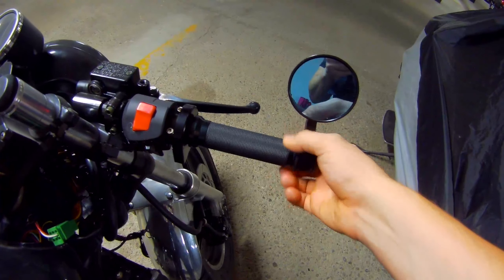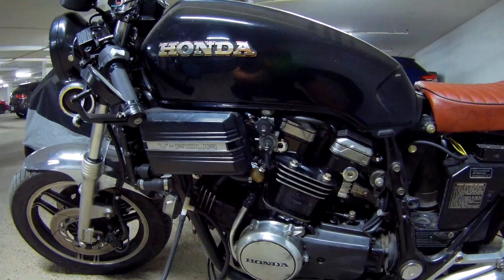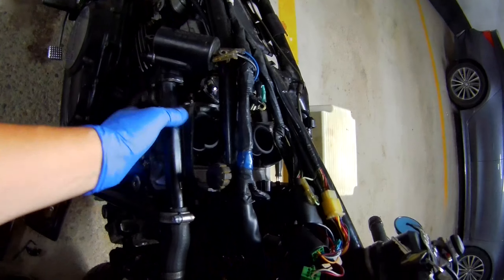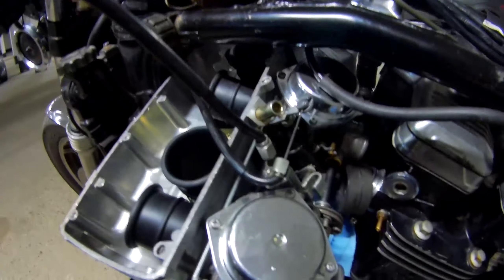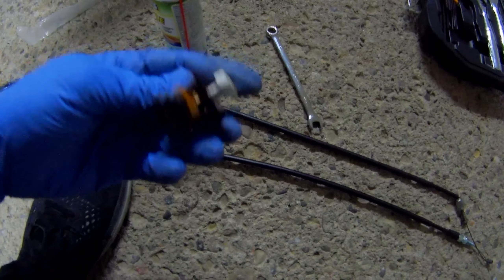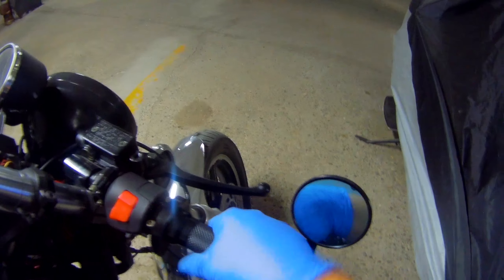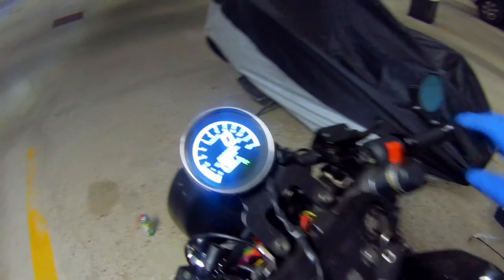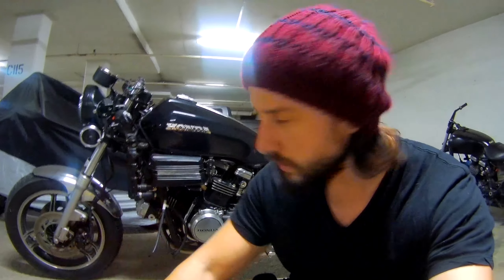How to build a Cafe Racer Episode 32: Replace Throttle Cable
Cafe Sabre Episode 32: Replace Throttle Cable

I take the old ripped throttle cable out and replace it with a new one.

Credits:
Music for intro: Mascota & D-Trax feat. Poli Hubavenska - Zaidi (Official 4K Video)